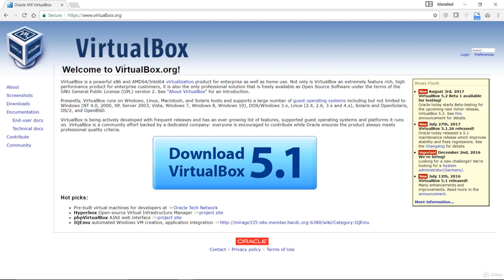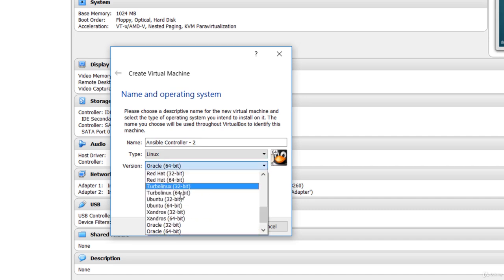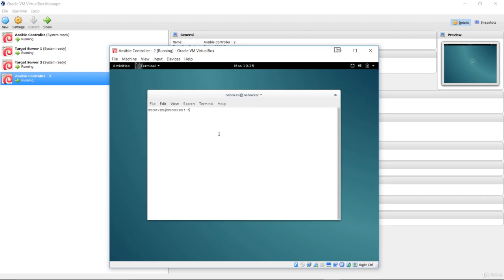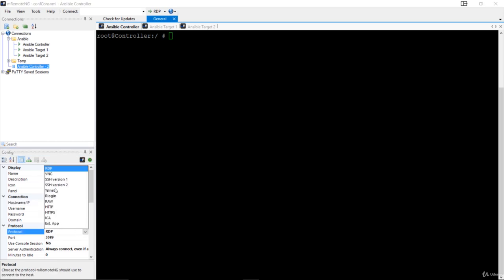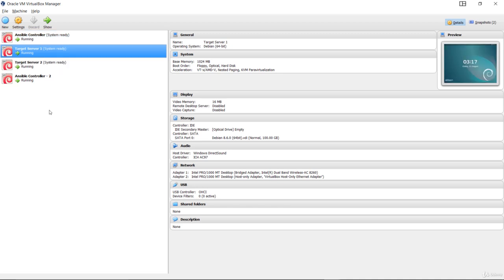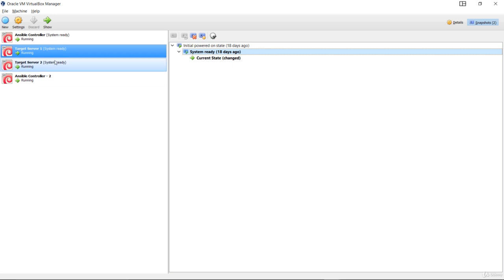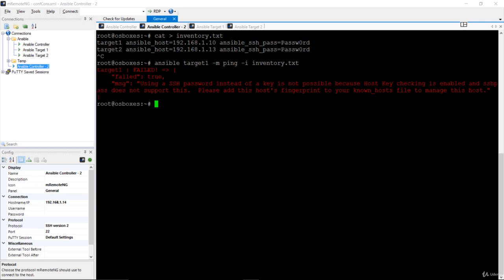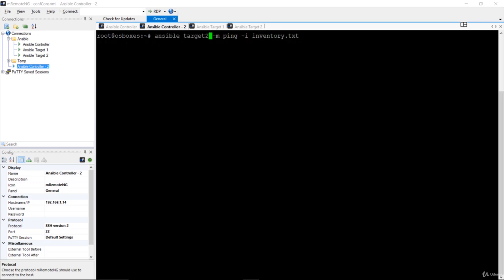Ansible on DevOps | 6 Demo Setup Environment